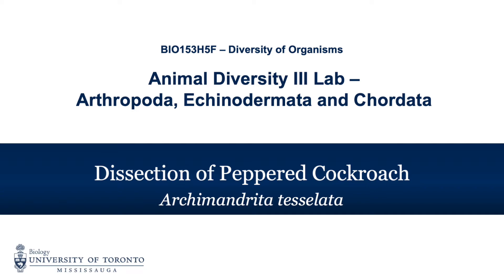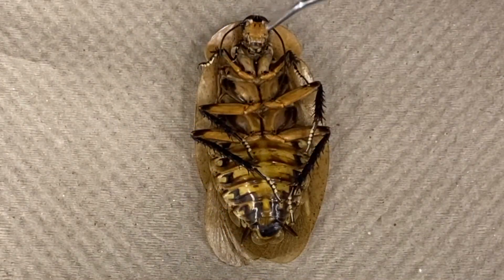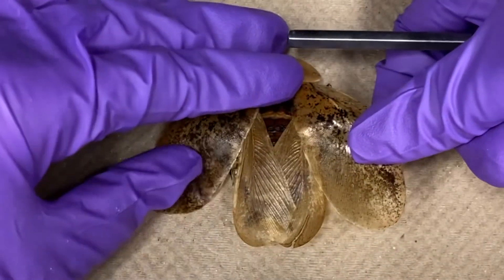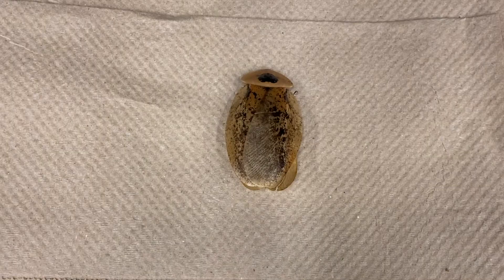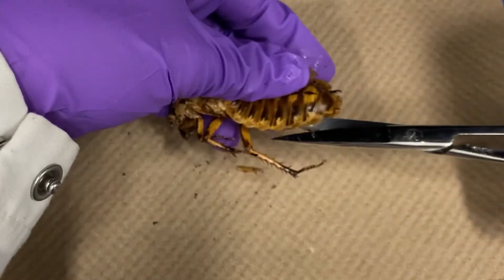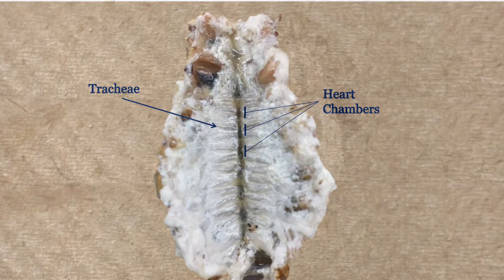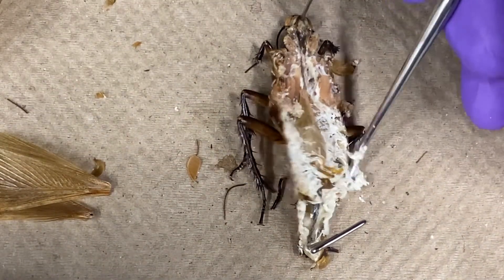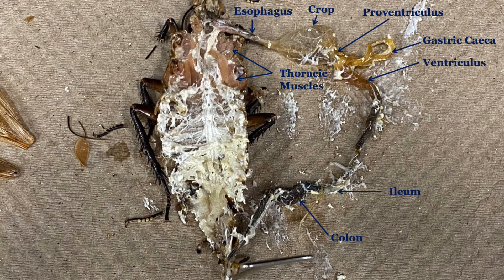BIO153 Peppered Cockroach Dissection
BIO153 Peppered Cockroach DIssection (Archimandrita tesselata)

Filmed Edited, and Narrated by Dahlia Kasimer